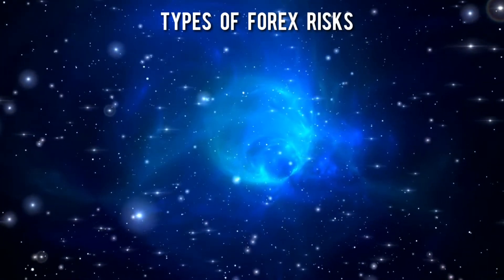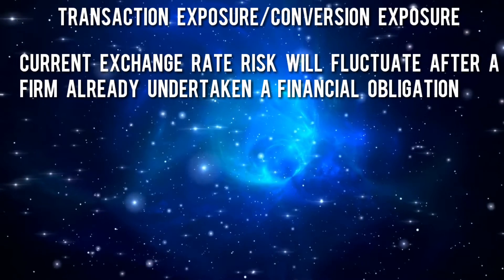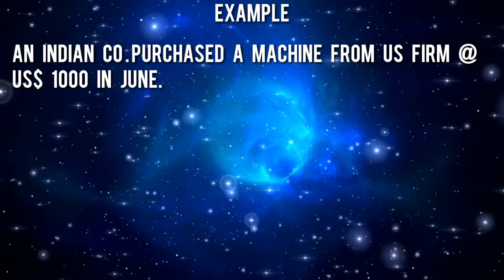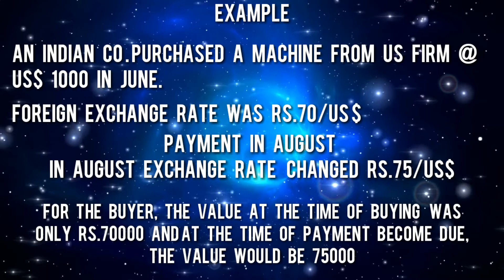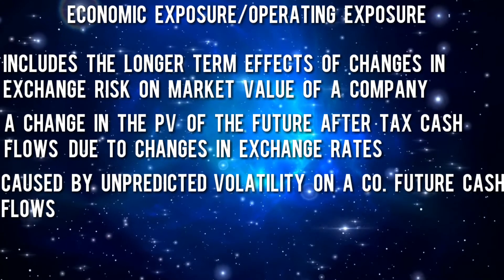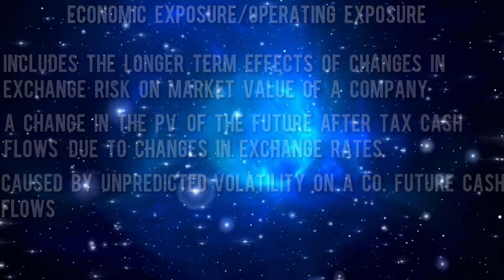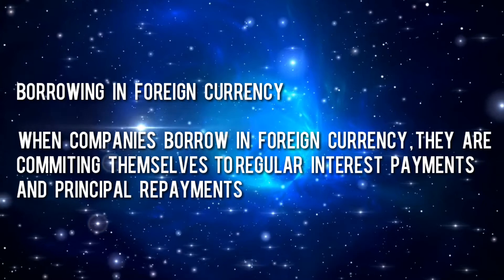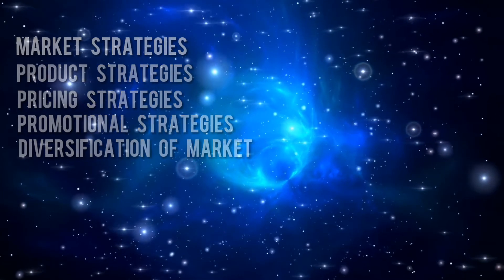HEDGING FOREIGN EXCHANGE RISKS: TRANSCTION , ECONOMIC & TRANSLATION RISK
THIS VIDEO WILL PROVIDE YOU INFORMATION REGARDING  DIFFERENT KINDS OF FOREX RISKS. FIRMS MAY BE EXPOSED TO THREE TYPES OF FOREIGN EXCHANGE RISK- TRANSCTION , ECONOMIC & TRANSLATION RISK WITH EXAMPLES.